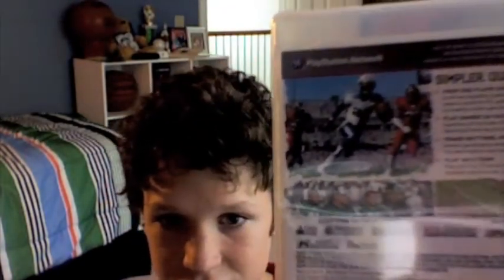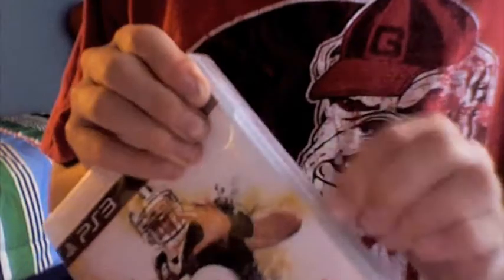Unboxing Madden 11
So today is August 10th and you know what that means... Madden 11!
So I went to GameStop today and bought it for $64.64. So far what I have played is awesome! First Impression Video will be out tomorrow.

Secondary Channel: VG01Daily